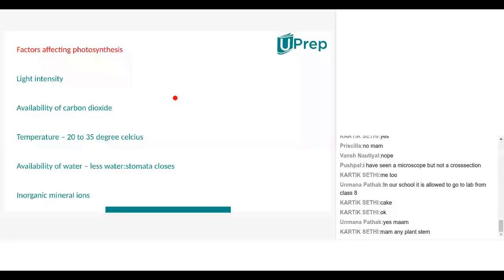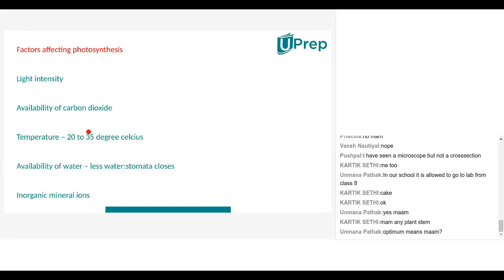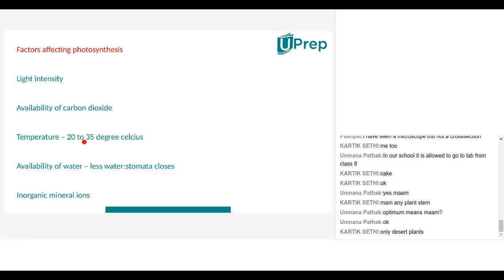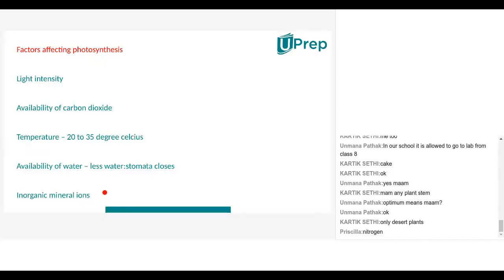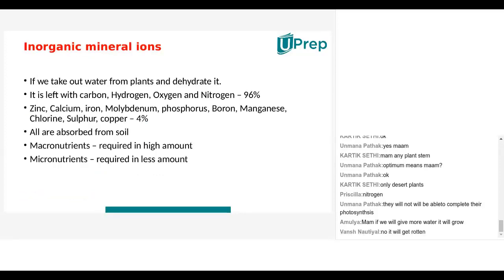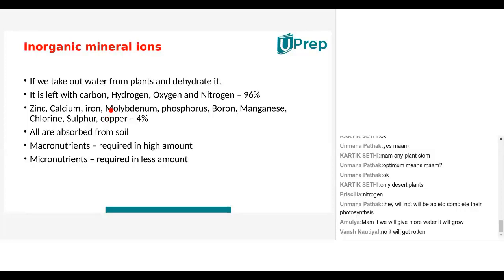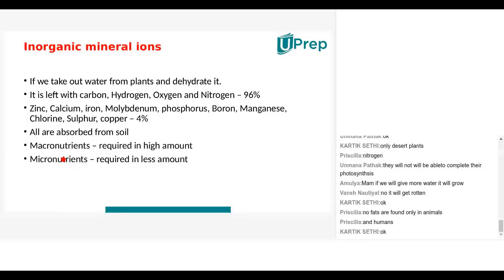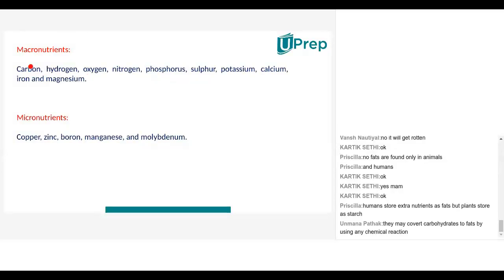Factors affecting Photosynthesis|Nutrition in Plants|Biology|Class 7|UPrep Foundation | NEET/NTSE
Factors affecting Photosynthesis|Nutrition in Plants|Biology|Class 7|UPrep Foundation | IIT JEE/NEET/NTSE/NSO |